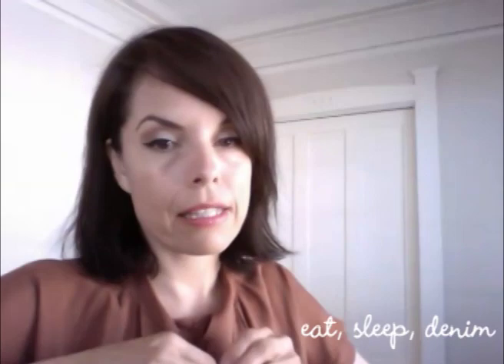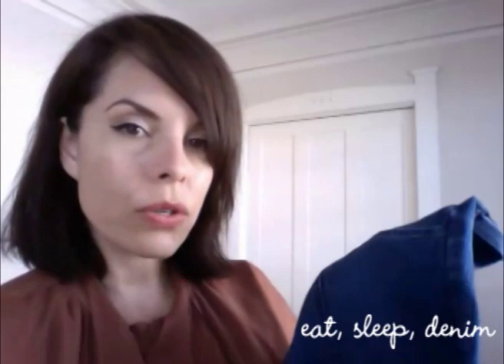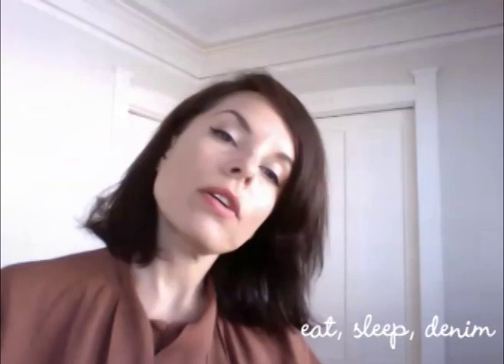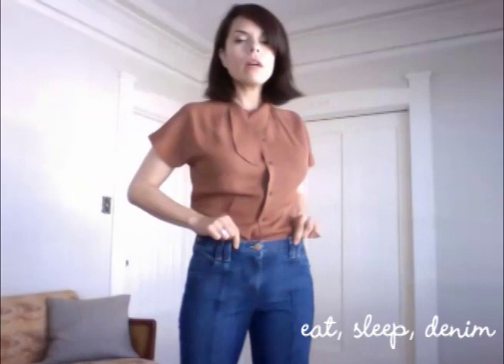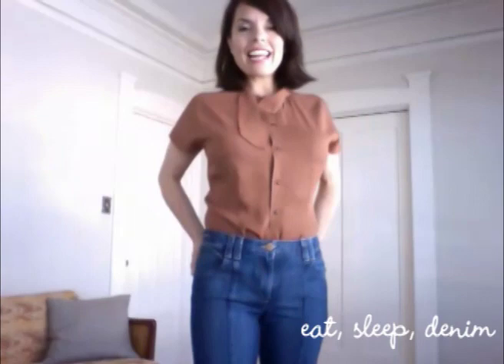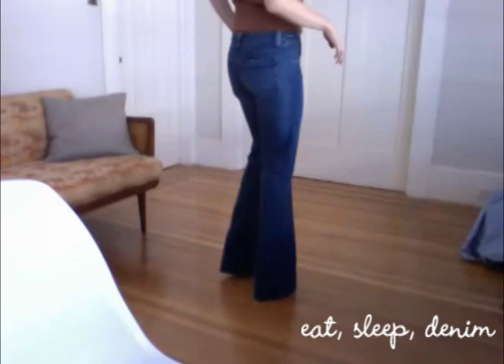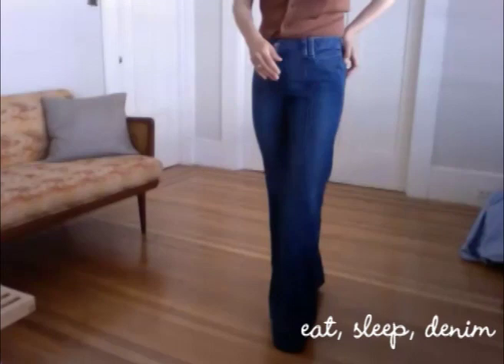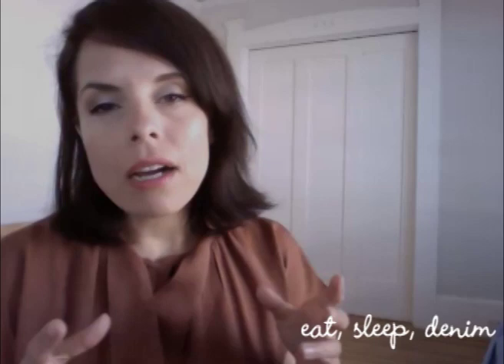Denim Review: Goldsign Wide Legged Jeans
When I saw the Goldsign Lotus jeans on sale, I snagged them right away. They're mid-rise, wide-legged and a nice shade of blue, the perfect jean for my collection. Besides, Goldsign is a brand of jeans I haven't tried yet, so it was a good opportunity to test them out.